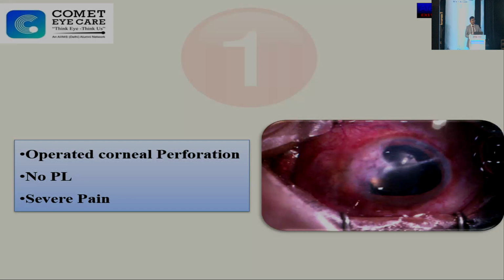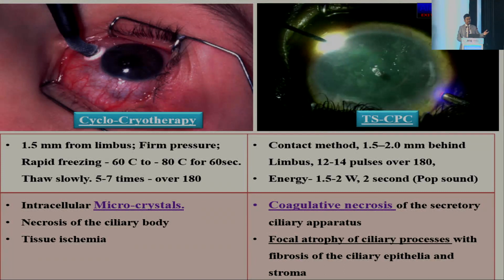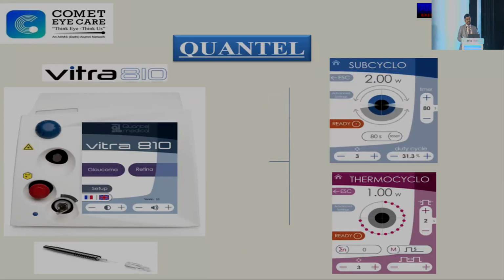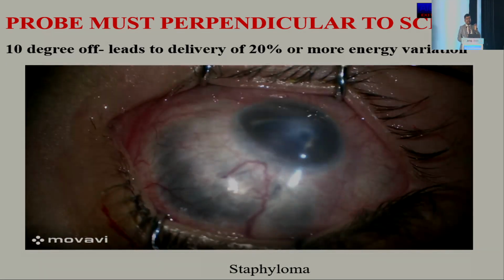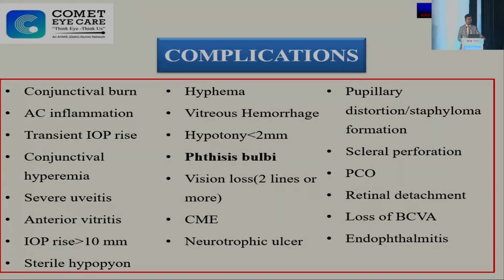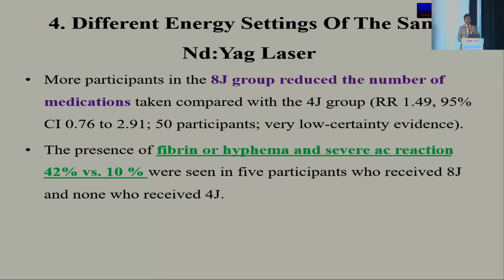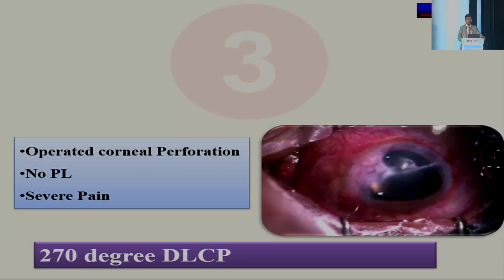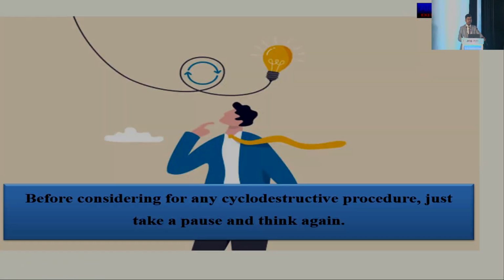AIOC2024 GP34 Topic Dr Dr Aswini Kumar Behera Cyclodestructive procedures